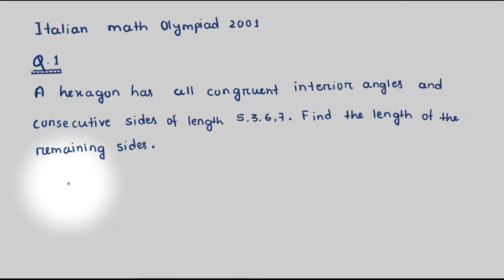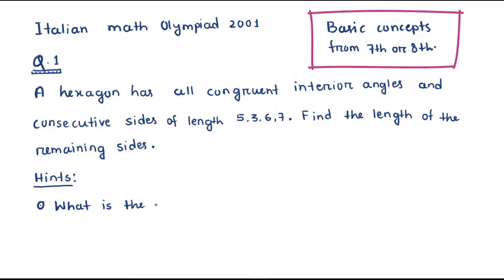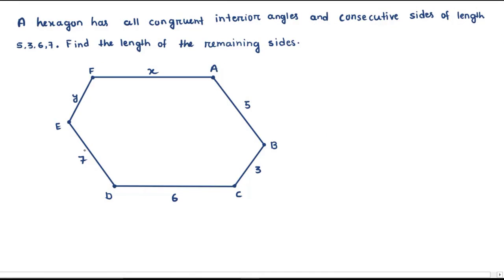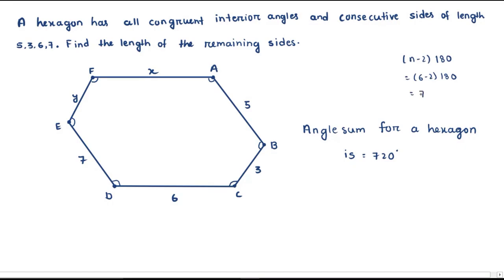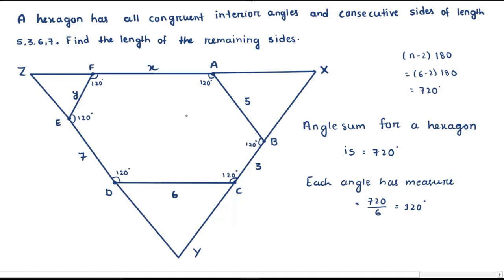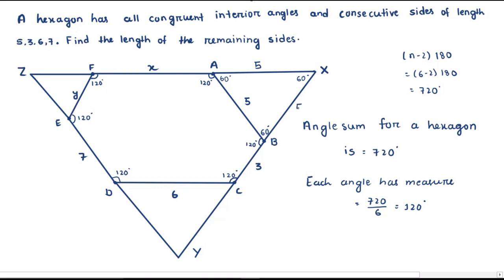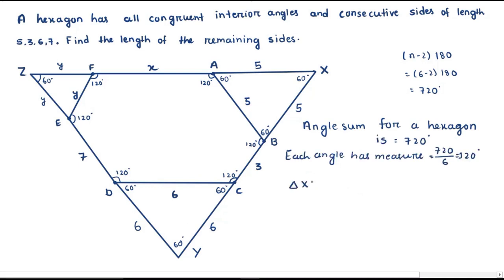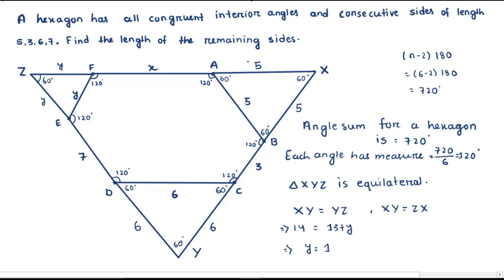Think outside of the Hexagon by Biswajit Mohanty sir